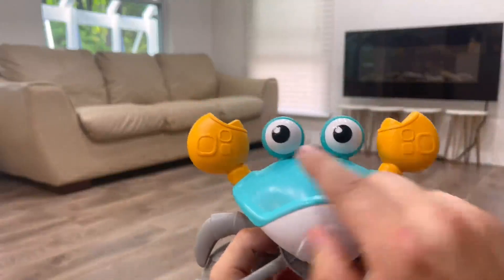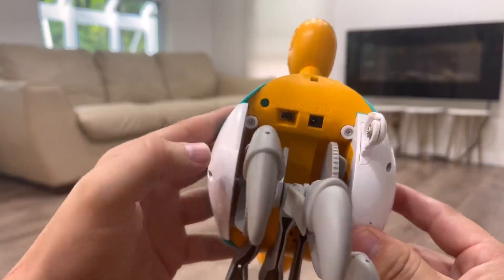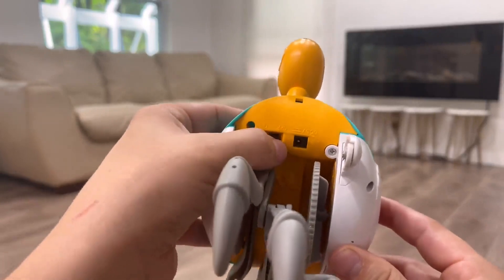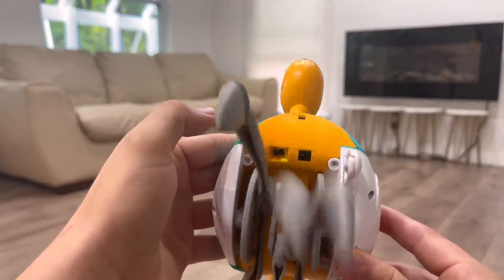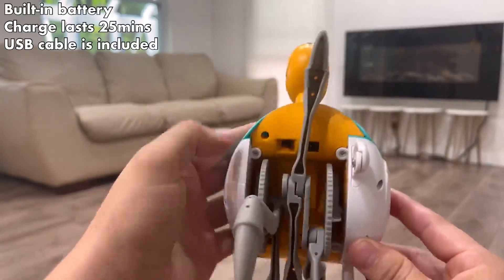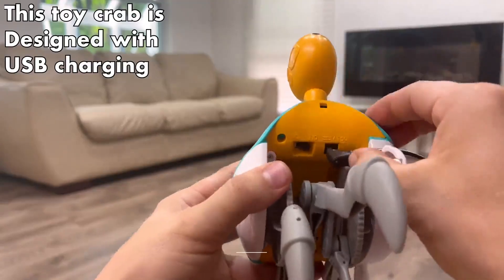Crab and Octopus Crawling Toy ~ DinosGoods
❤ Musical Crab Toy ❤ The smart walking crab toy will emit dynamic music when escaping, and the crab's eyes will flicker with lights at the same time , which will bring children a different experience. Encourage the baby to crawl with the crab.
❤ Sensing Crawling Crab ❤ The walking crab baby toy will start to crawl with the happy songs, when it encounters an obstacle while moving, it will move in the opposite direction, babies like to chase or crawl after it. It also can encourage babies to sit up or remain in a sitting position for a long time to play with and explore.
❤ High-quality Material ❤ Crawling crab baby toy is made of high quality ABS material，sturdy and durable. Soft light protects eyes.Smooth edge, no sharp part,which is friendly for your baby. Make sure they don't get hurt while playing.
❤ Tummy Time Toys ❤ Not only does it entertain your little guy but also your pets. Older kids love it too.Fairly fun and interactive! It makes everybody happy and giggles.
❤ Best Gift for Sit-to-Crawl Baby ❤ These crab toys for kids will bring a lot of surprises and fun to children. Cute infant gift idea Suitable for boys and girls 1 year old gift toys.This baby crab toy is also the perfect Christmas & Children's Day gifts for kids aged 3 and older.